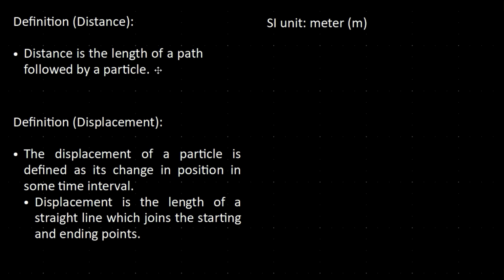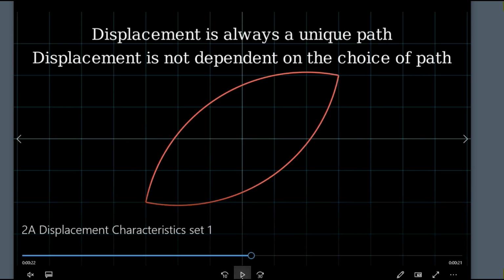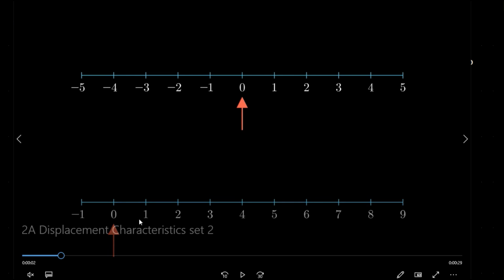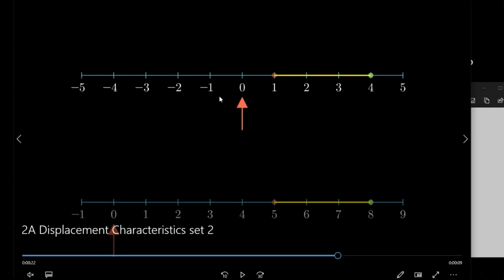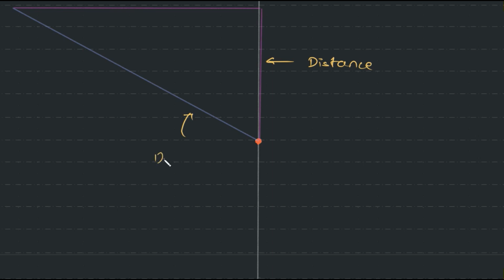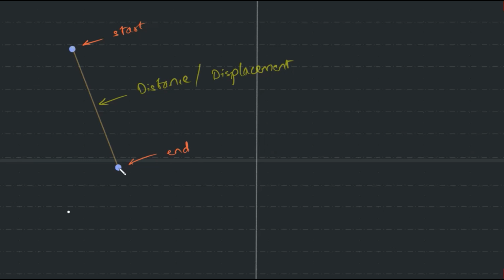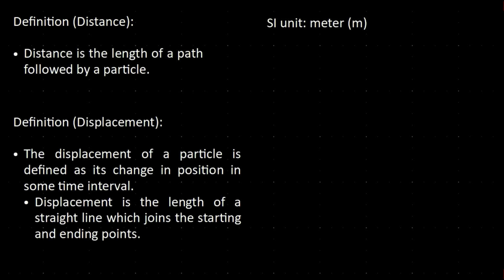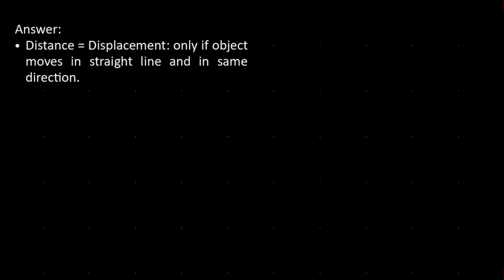01 F1 C1 Distance Vs Displacement